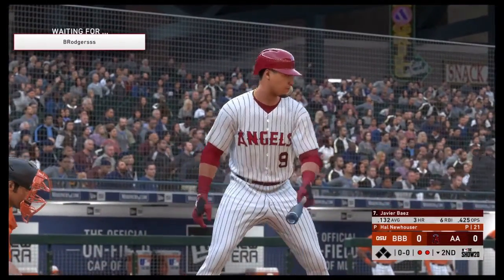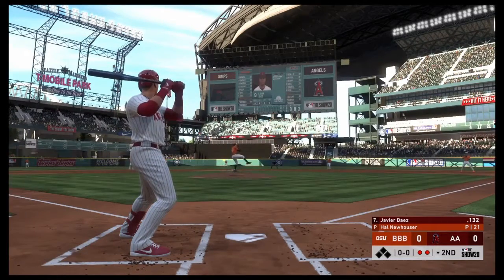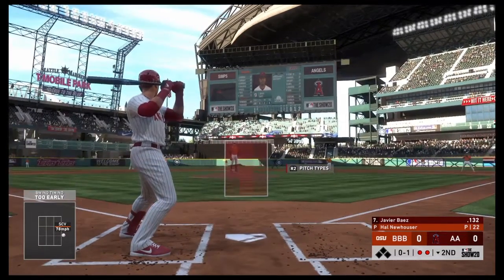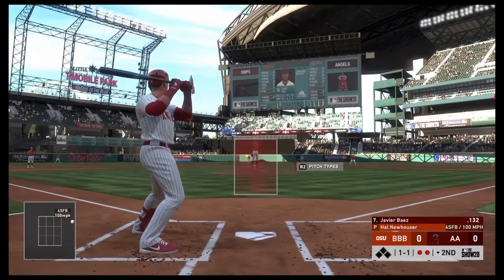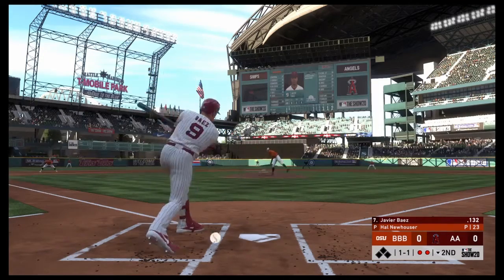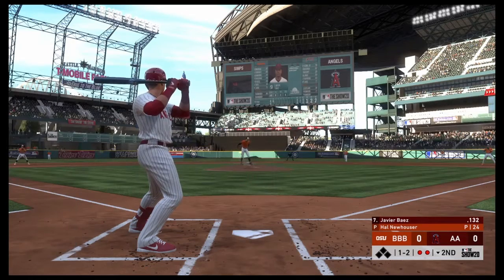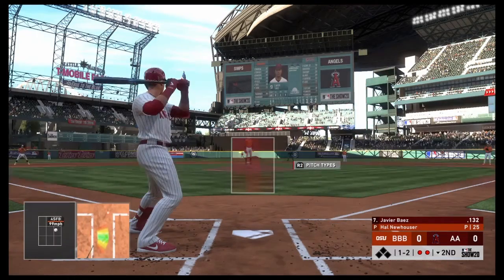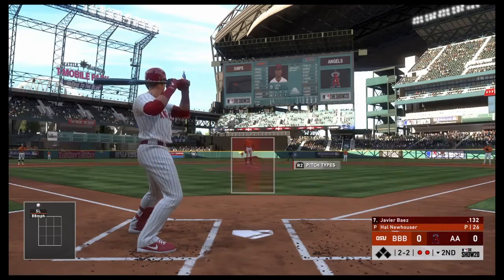Javier Baez Home Run Alberta Angels